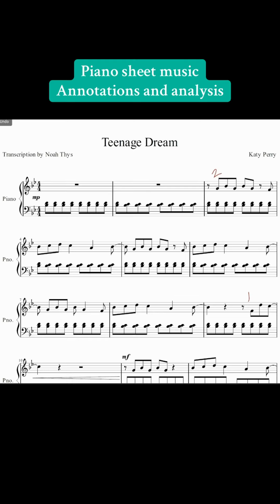How I annotate and analyze piano sheet music